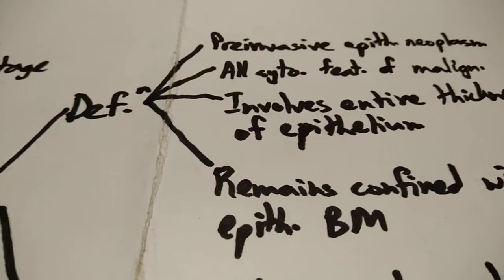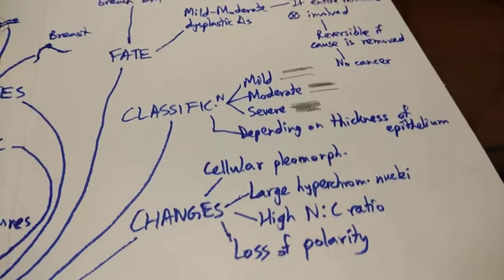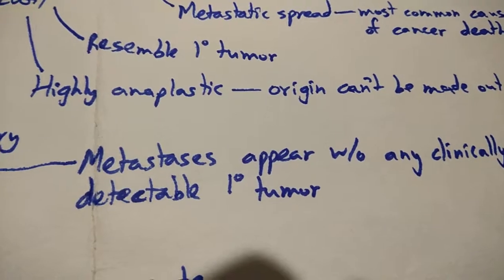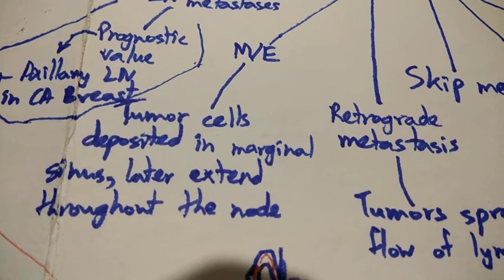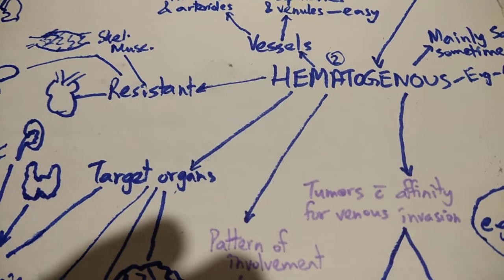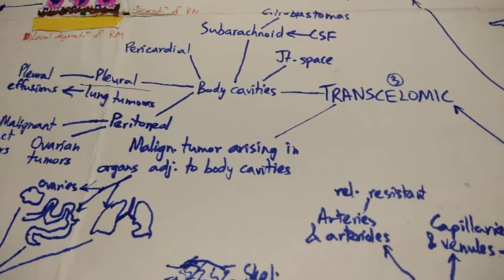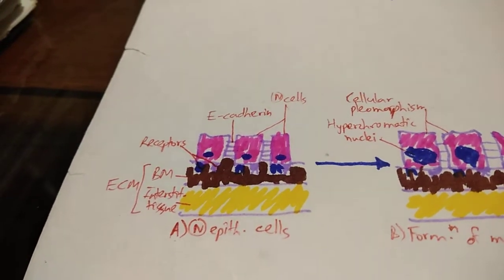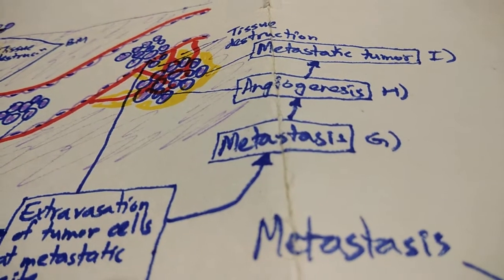Neoplasia- (part 2/4)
Cancer explained